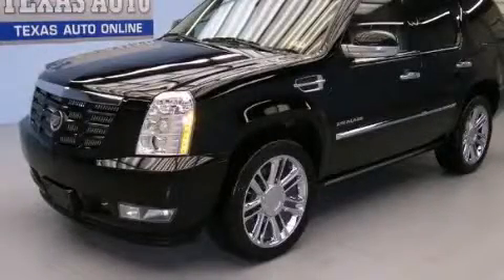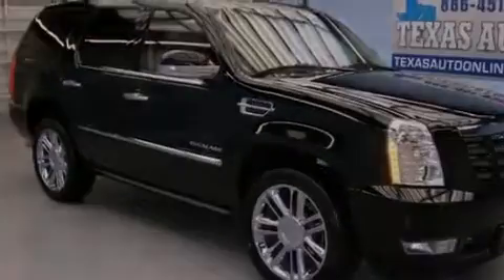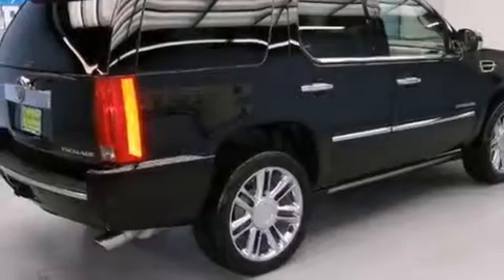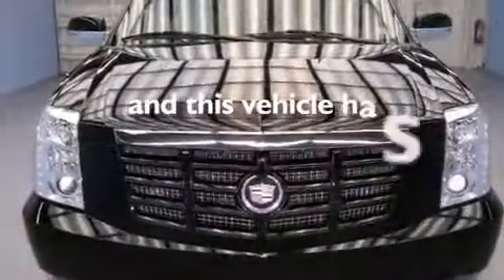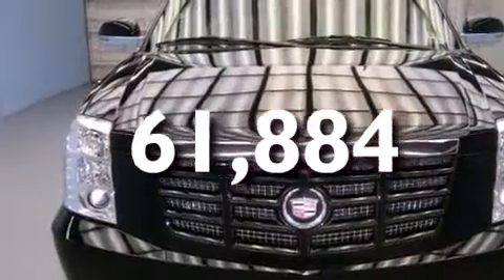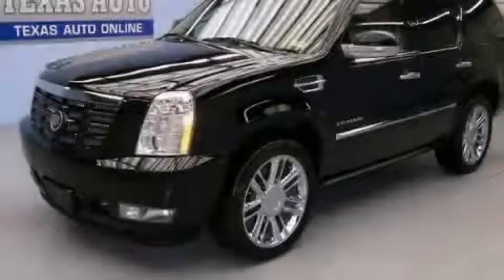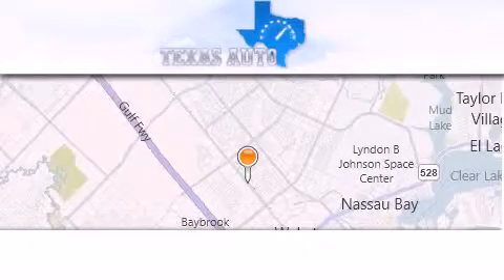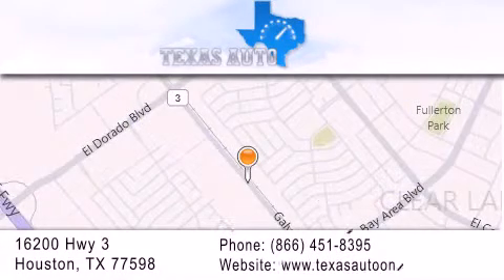2011 Cadillac ESCALADE PREMIUM Houston TX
We are proud to present this 2011 Cadillac ESCALADE PREMIUM .

 Year : 2011
 Make : Cadillac
 Model : ESCALADE PREMIUM
 Engine : 6.2L Vortec 1000 V8 SFI E85 Engine
 Trans . : Automatic
 Exterior : Black
 Miles : 61,884
 Interior : Tan

 Preowned 2011 Cadillac ESCALADE PREMIUM Houston TX